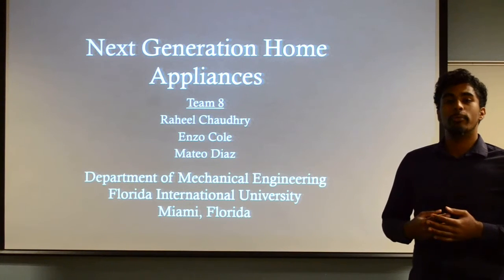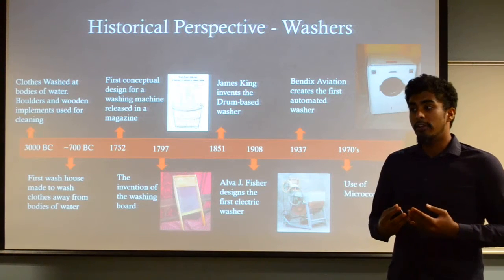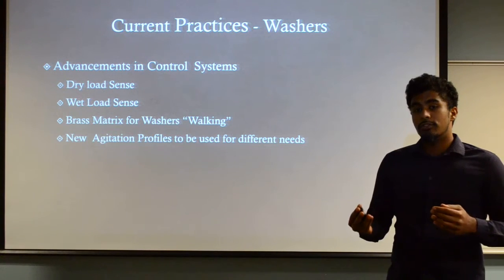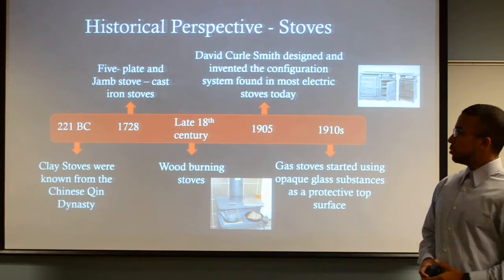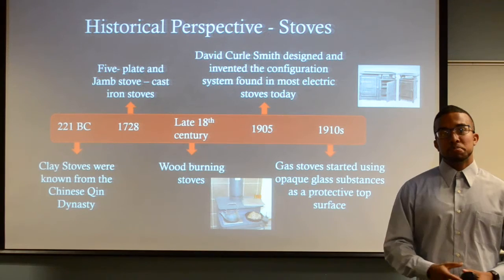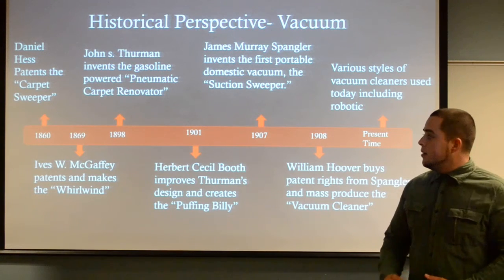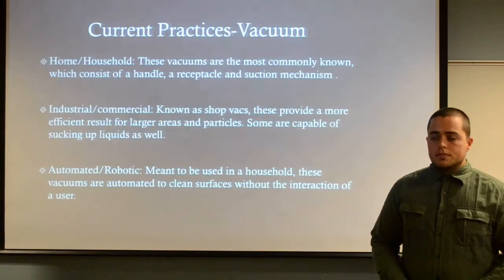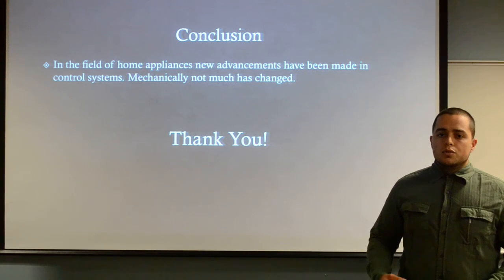Team 8: Next-Generation Home Appliances: Washing Machines, Stoves and Vacuum Cleaners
A review of next-gen home appliances and expectations for future developments.

EML 3500 Mechanical Design I
Project Presentation
Department of Mechanical Engineering
10555 West Flagler Street